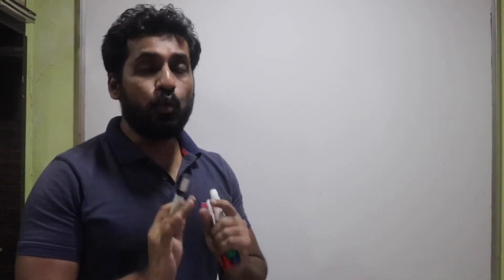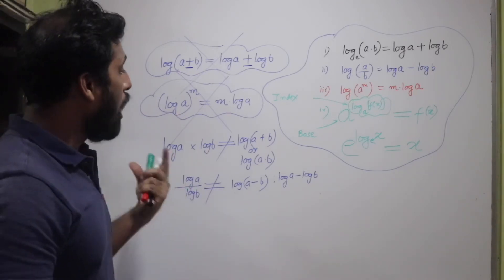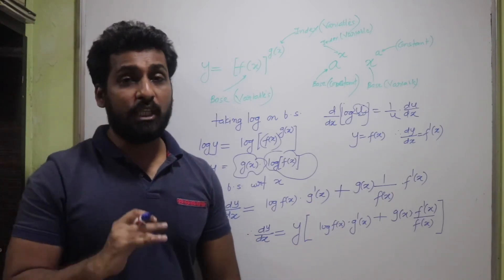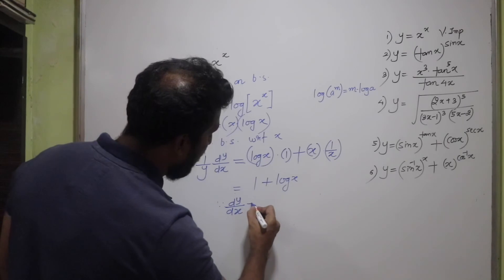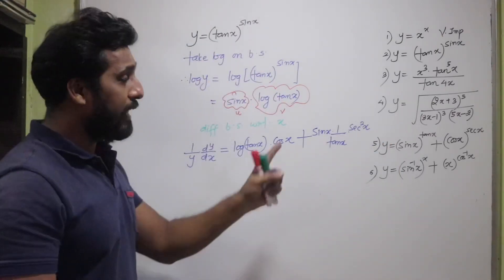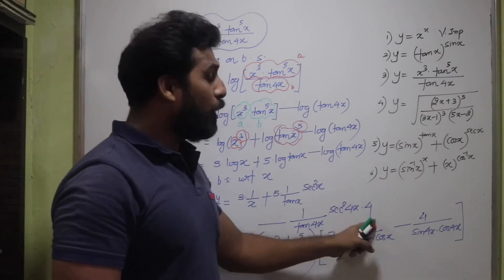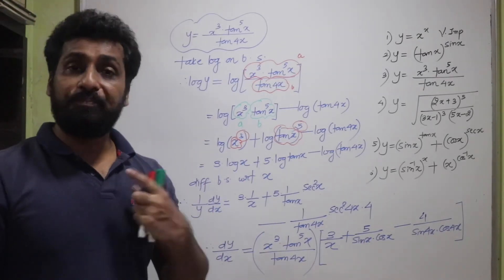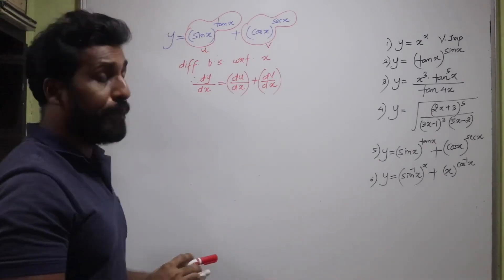Derivatives - Logarithmic Differentiations